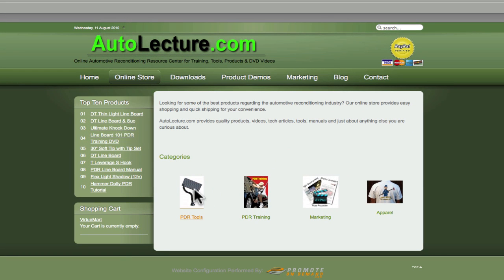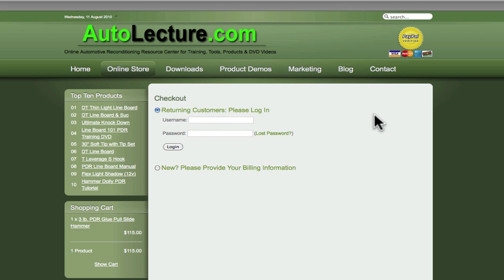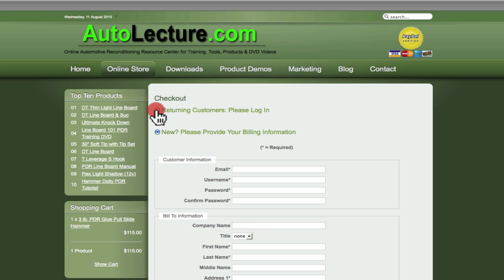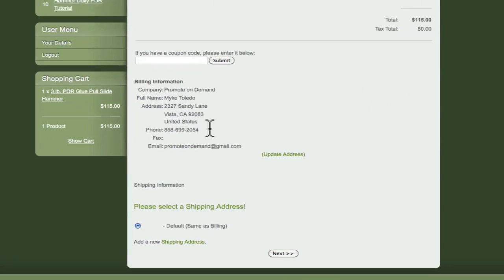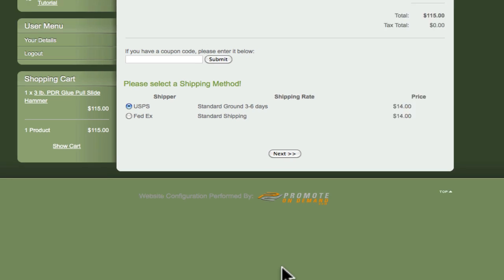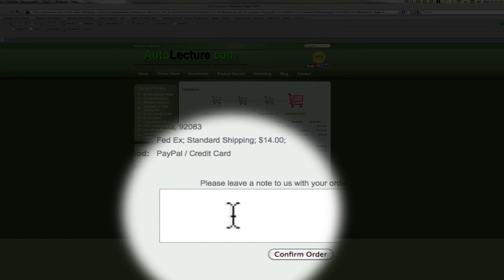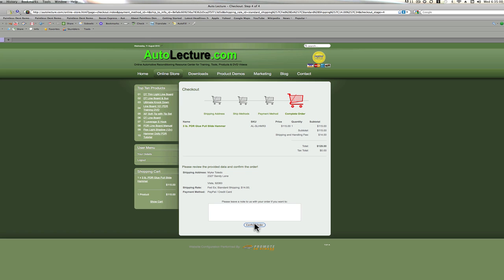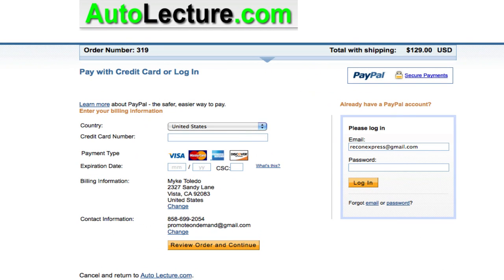Auto Lecture Check Out Tutorial PDR Tool Site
An easy to follow tutorial on how to check out with paypal or using your own credit card.